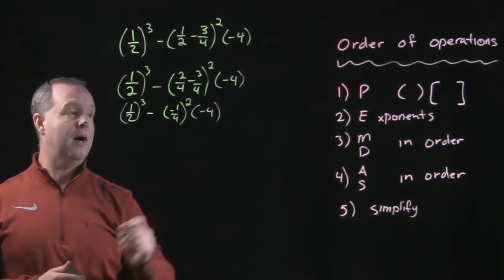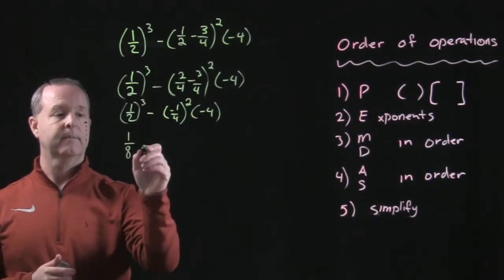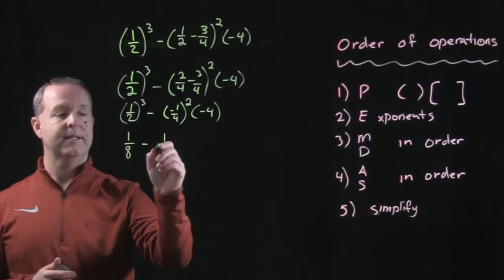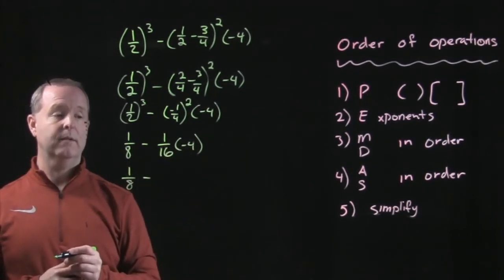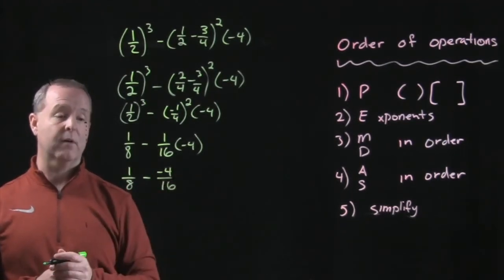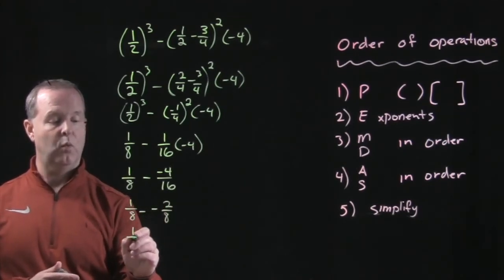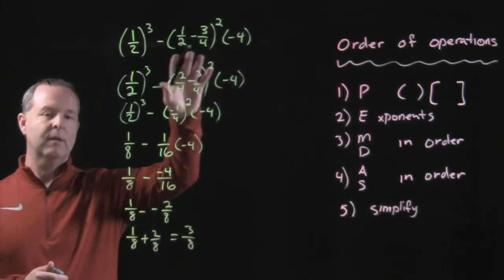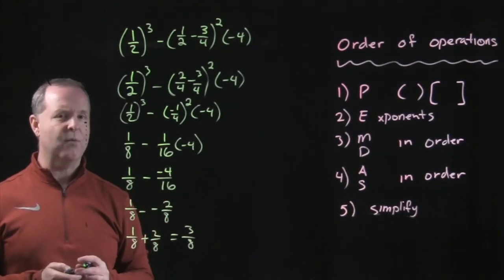Using the Order of Operations (4)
1.8.6 Exponents and Order of Operations